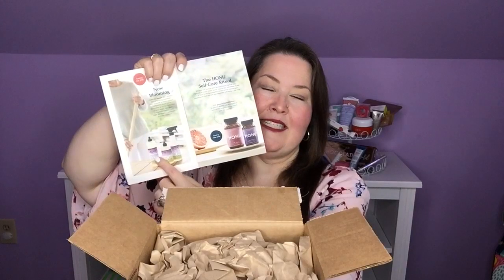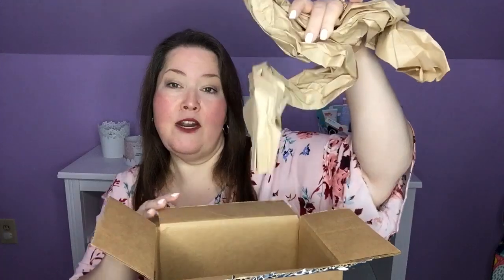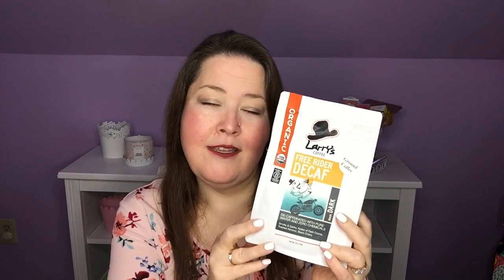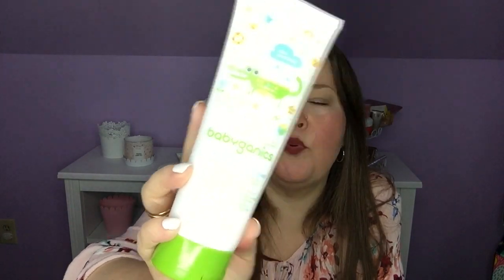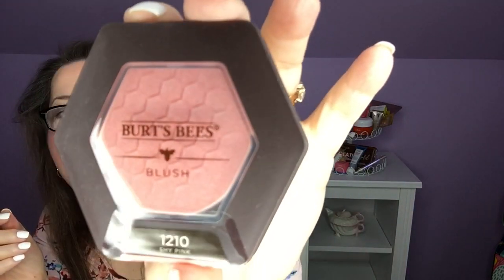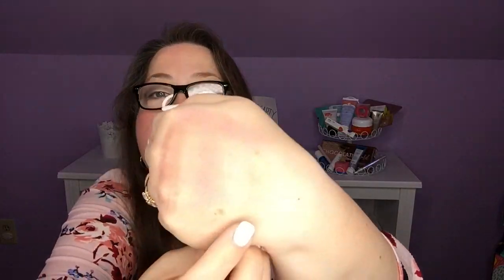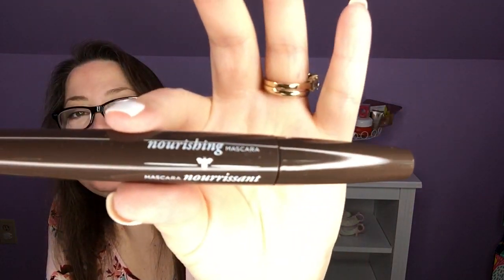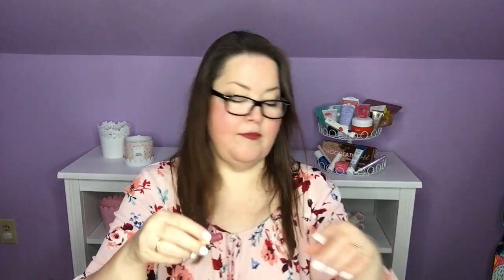Grove Collaborative Unboxing With Makeup / Full Face Of Burt's Bees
Since I didn't need my usual cleaning supplies I thought it was the perfect time to try a full face of healthy makeup!! Ok, maybe healthier.

Fashom
Receive $10 off your purchase.